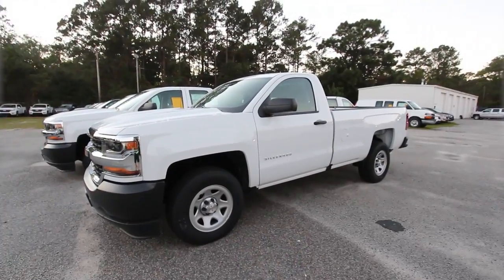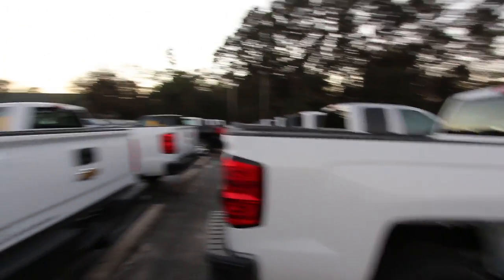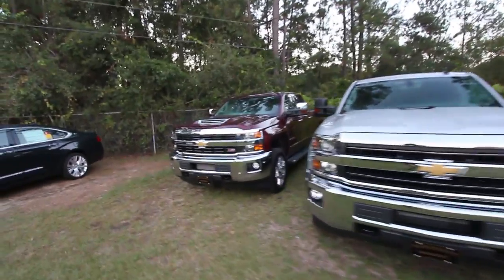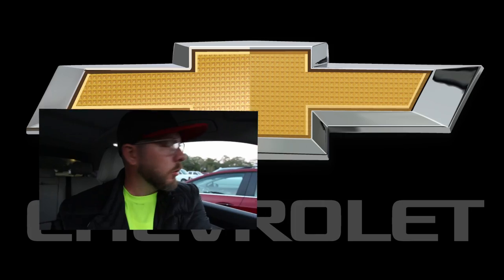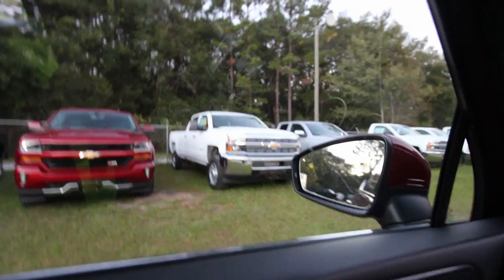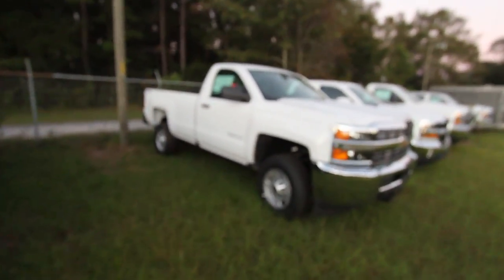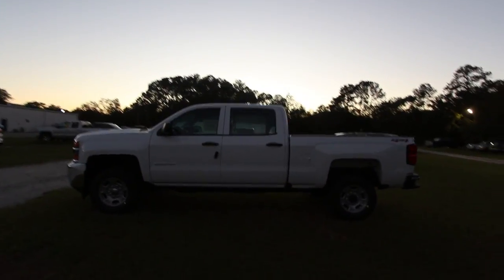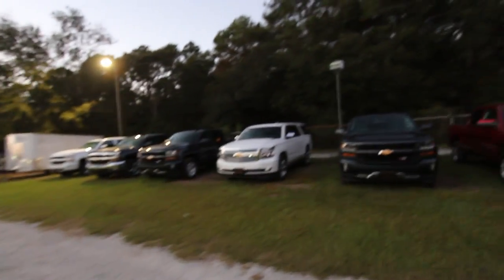Hunting for the 2018 Chevy Silverado Crew Cab 1500 WT 4x2 | Review / Truck Vlog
Hey everyone, tonight I'm on a mission to find the 2017 or 2018 Chevrolet Silverado 1500 Work Truck with Crew Cab. A person commented this week asking to see this truck so I'll do my best to try and find one. We have lots of regular cab wt's and 2500 series or Double Cabs, but this 1500 WT Crew Cab seems a bit hard to find. So my conclusion is Yes you can Buy a New Silverado 1500 Crew Cab WT, but you might have to order it or dealer trade with another Chevy store to get it.